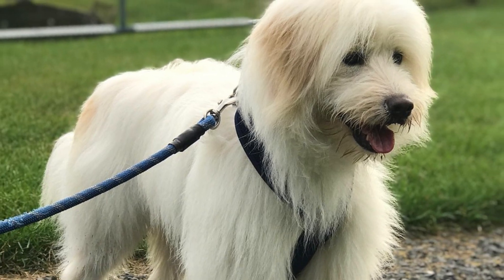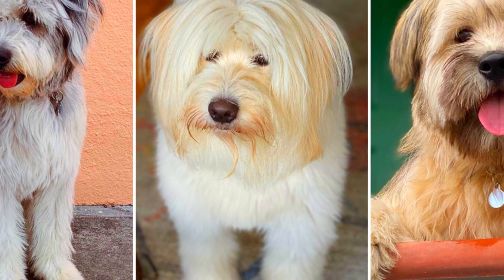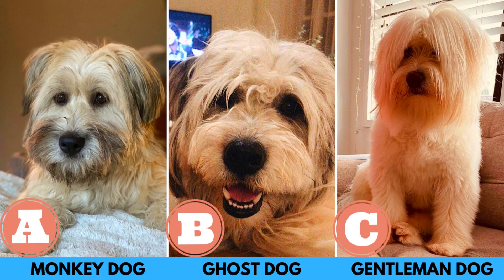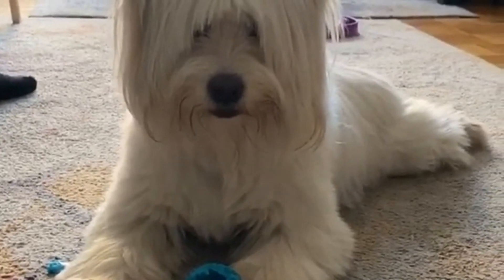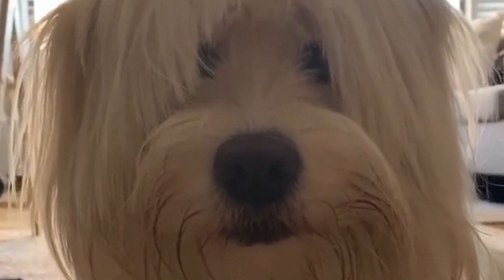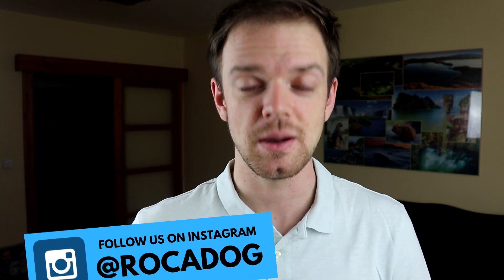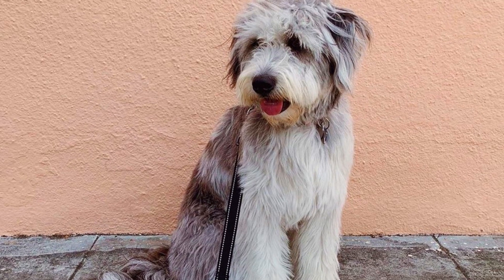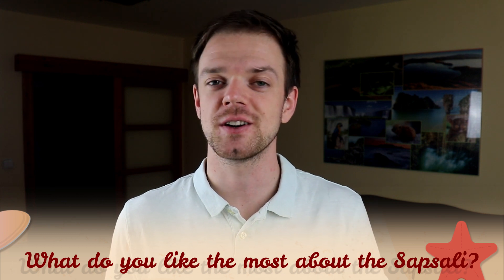Sapsali Dog Breed - Facts and Information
The Sapsali is playful, loyal and friendly Korean dog breed. In this video i will tell you all the important facts and information about Sapsali dog breed.

Short Sapsali description:
Sapsali is a medium sized dog breed with body slightly longer than tall. They are pretty muscular, especially the upper body part is very strong and bulky and they have big paws. The average height of the Sapsali is between 19-23 inches which is 48-58 cm and weight between 35-60 pounds which is 15-28 kg.

This is a really friendly and loyal breed. They truly love their family and they tend to create strong bond with them. Thanks to their big patience, they are also good companions for children. They typically do not have problems with other dogs in the family as well and they tend to be very playful.

Sapsali VIDEO TIMESTAMPS:
0:46 Appearance
1:34 Temperament
2:20 Interesting fact
2:53 History
3:57 Health and grooming

2:13 By pcamp - CC BY 2.0,
3:23 By Sungdo Cho from Seoul - Uploaded by Caspian blue, CC BY 2.0,